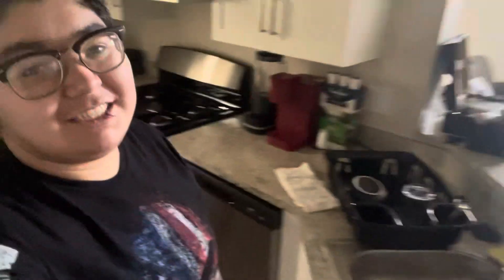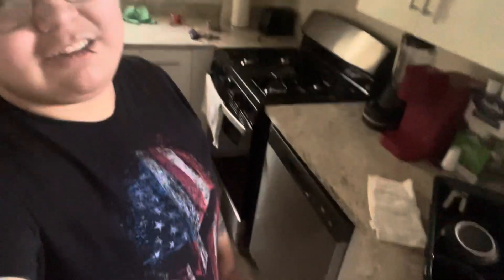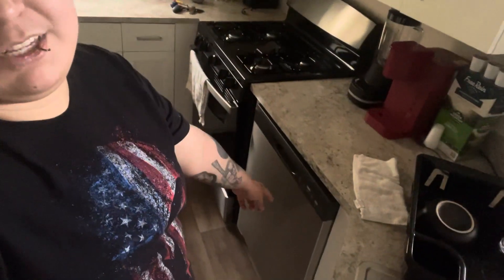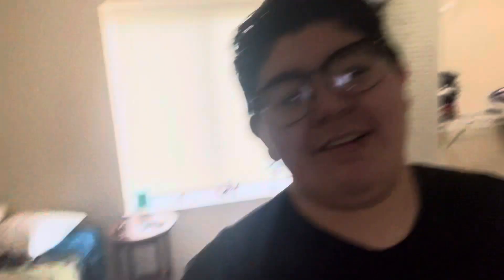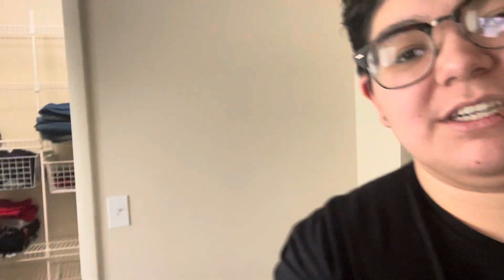FINALLY MOVED IN, BUT NO WIFI! (Sunday Vlog #2)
Hey Guys!

I finally moved in to my new apartment, but the bad news is that I have no WiFi. Hopefully I’ll get it by the end of this week!